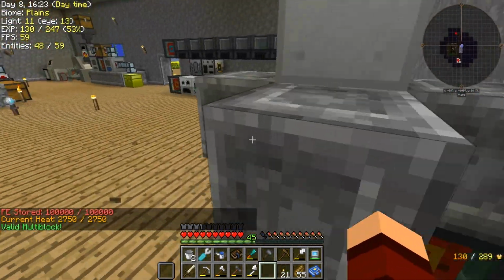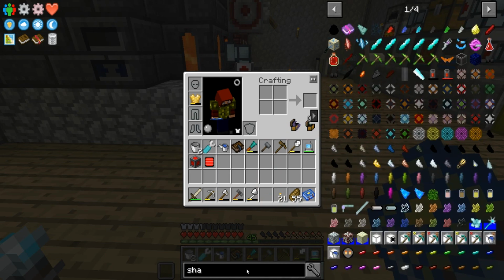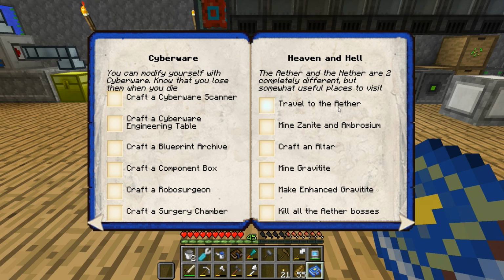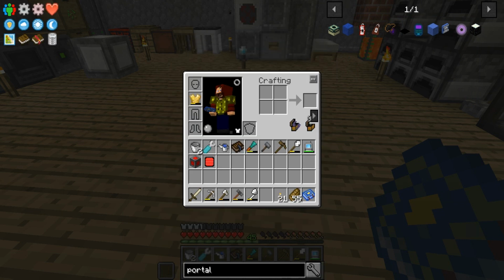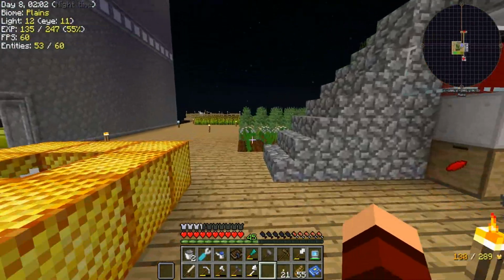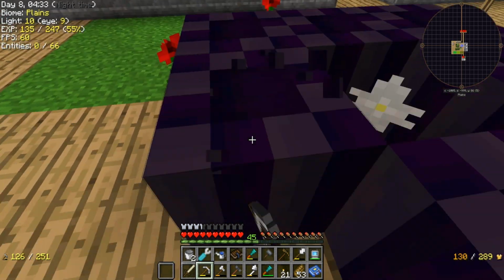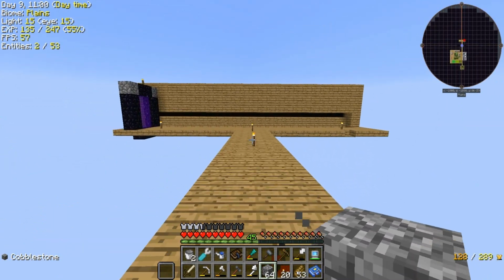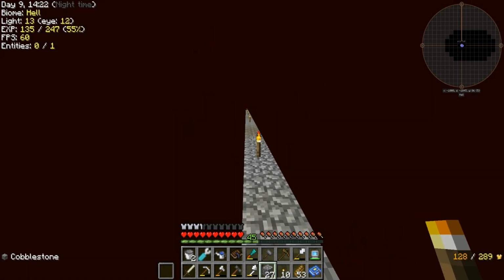"NOTHING BUT DARKNESS!" MODERN SKYBLOCK #55